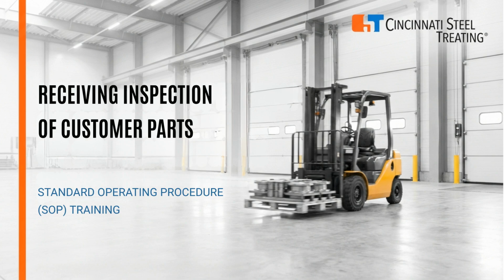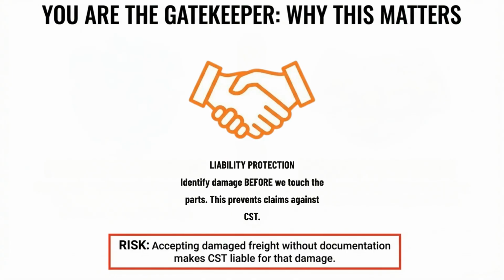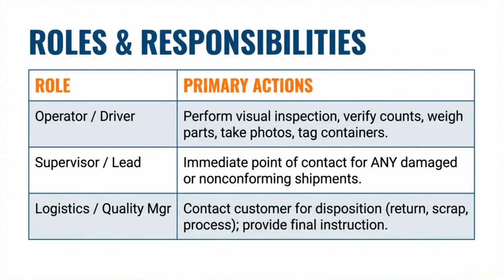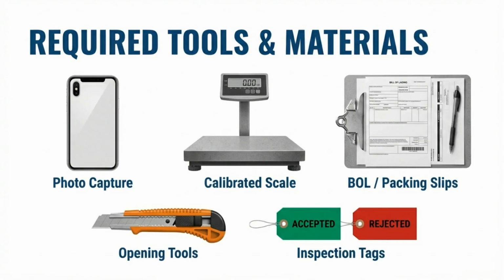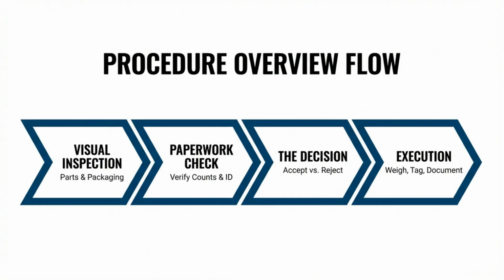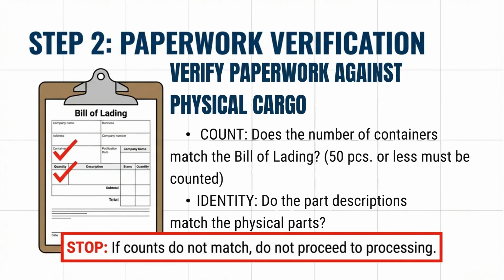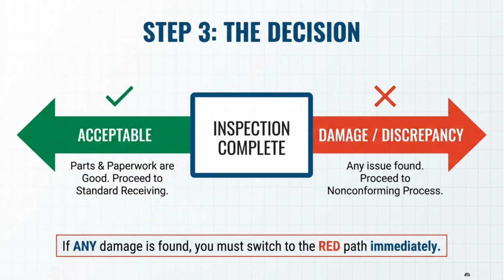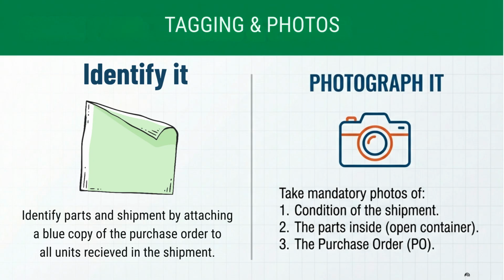Incoming Inspection Training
Video to train on how to properly do incoming inspection